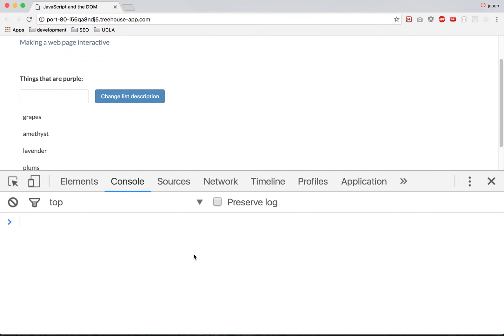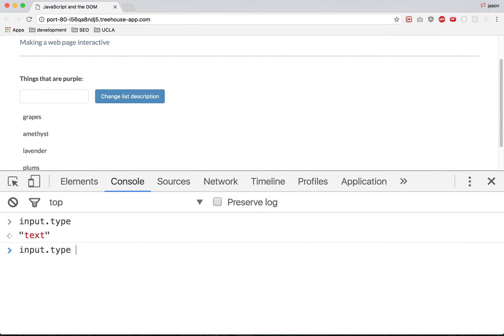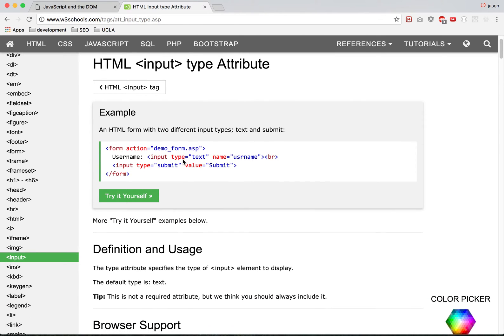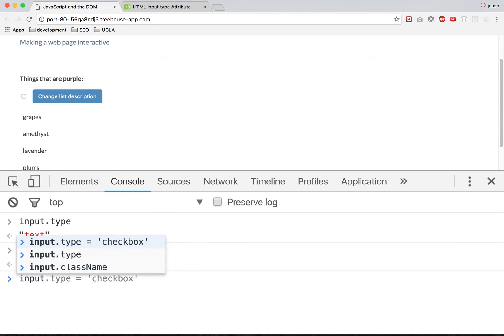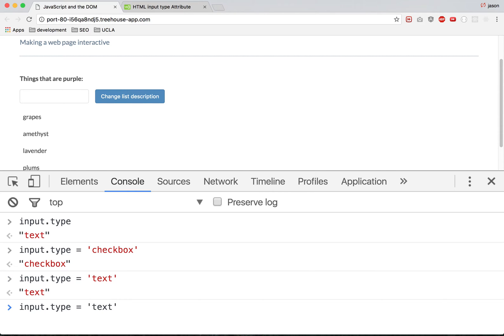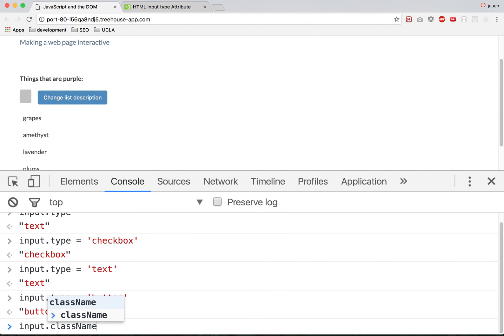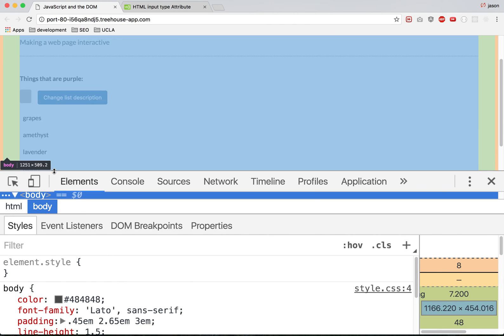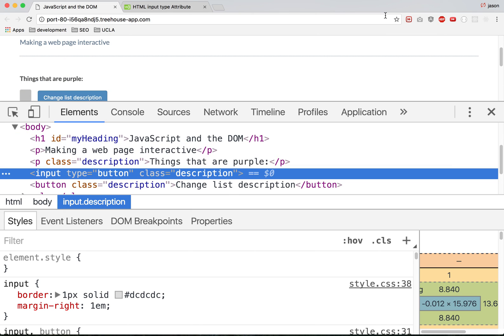How to change the input type with javascript dom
We go over how to change the input type in javascript with vanilla javascript. We use chrome developer tools to mess with html dom clientside because it's fun. I hope you can learn something from this quick tutorial and techniques i provided where you can figure out different javascript html dom elements.